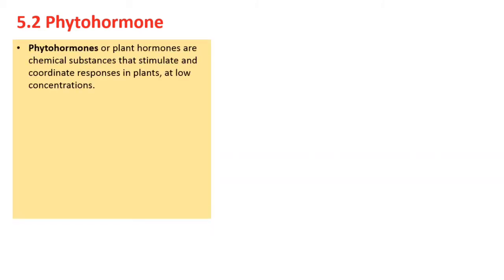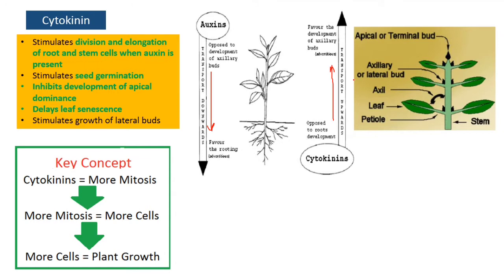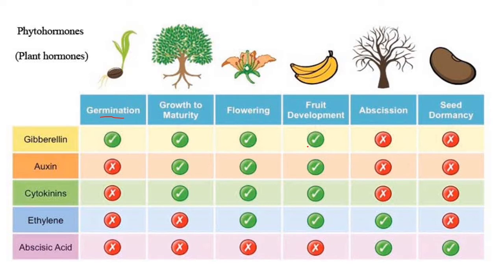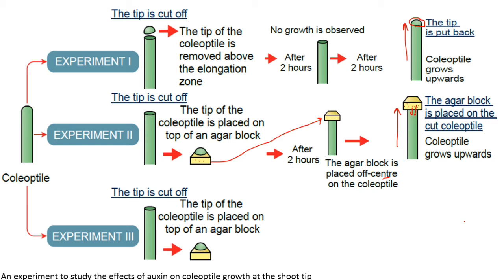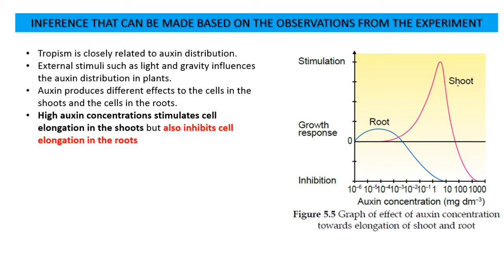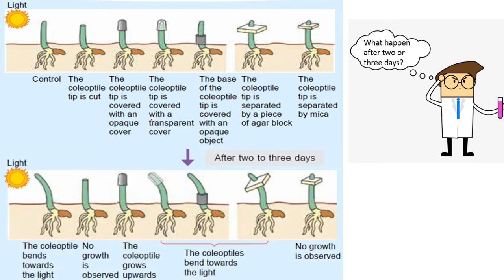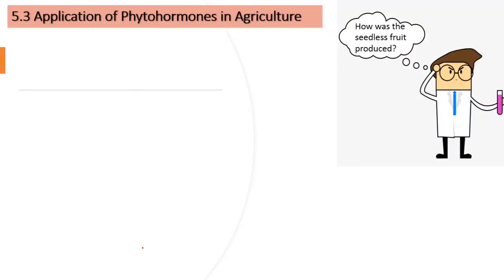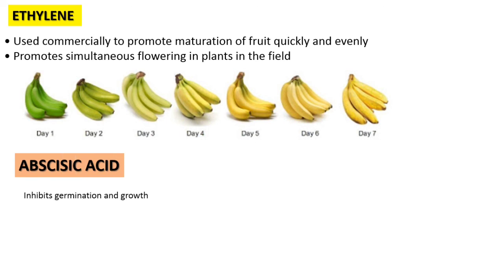BIOLOGY FORM 5 KSSM : CHAPTER 5 (SUBTOPIC 5.2 & 5.3)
This video is about Chapter 5 (Response in Plants) Subtopic 5.2 ( Phytohormone) and Subtopic 5.3 ( Application of Phytohormones in Agriculture)